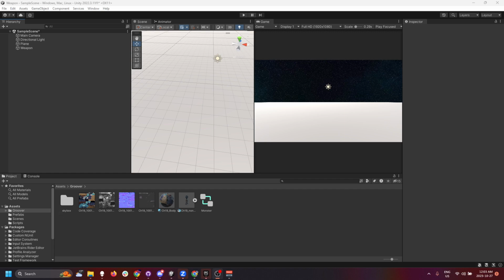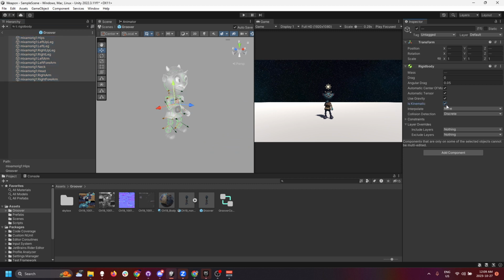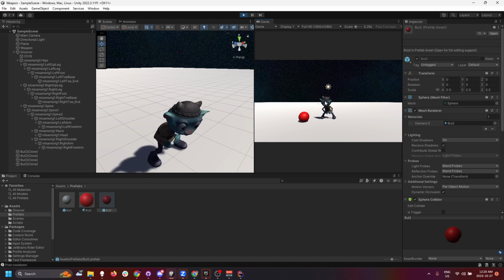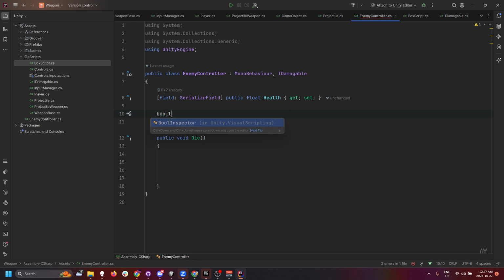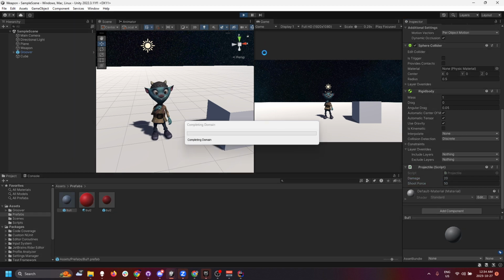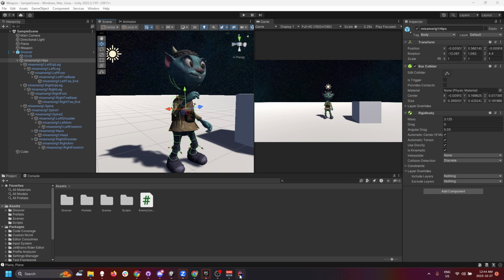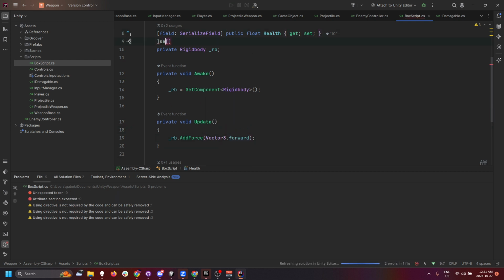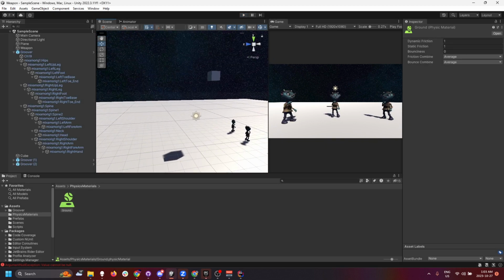Unity Rigidbodies and Ragdolling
Yah you're gunna wanna watch this one in 2X.